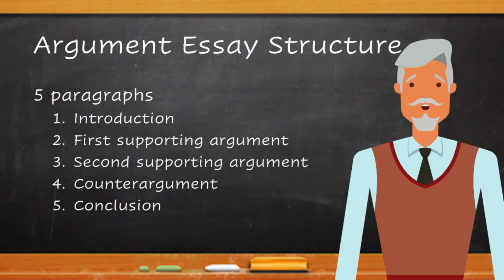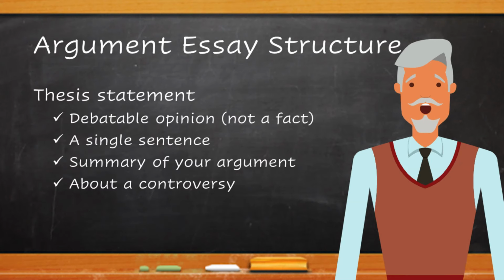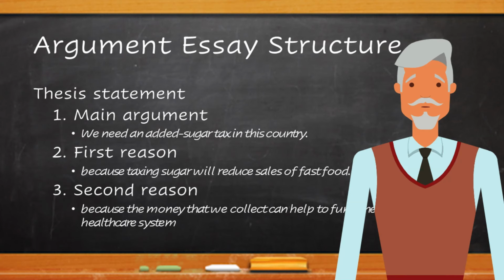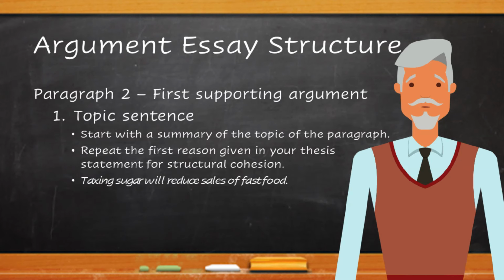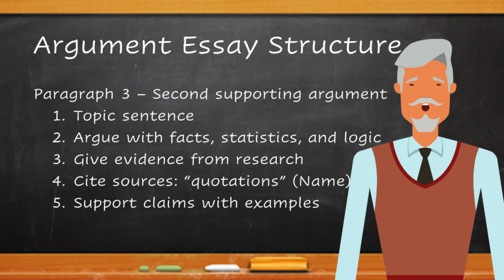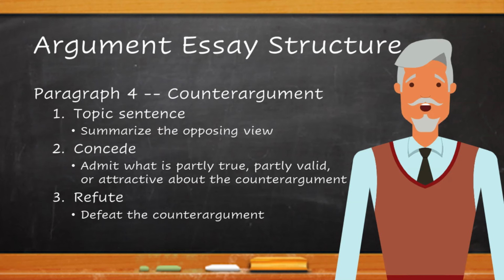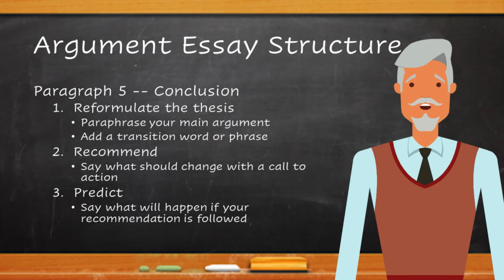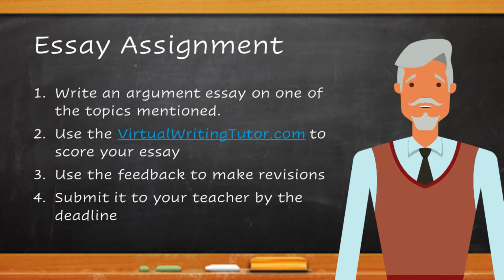How to write and revise an argument essay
In this lesson, you will learn how to write an argument essay.
An argument essay is an advanced form of college writing that demonstrates your knowledge, your thinking skills, your intellectual maturity, your creativity, and your ability to express complex ideas in English.

An argument essay has a recommended structure that you must learn by the end of the semester. However, the skill of argumentation is transferable to other domains.

Once you learn the recommended structure, you should be able to use the logic of the structure, in any language, and in any field of study, to persuade open-minded readers and listeners, to change their views, or take specific actions.
In short, the argument essay is a powerful tool for changing the world.
Let’s talk about its structure. The argument essay has 5 paragraphs: an introduction, two paragraphs to support your point of view, a paragraph that refutes a common counterargument, and a conclusion.
Each of these paragraphs has structural elements that you will need to include.
Use to get automatically generated feedback and a score to help your revise your essay and maximize your essay score from your professor.

The Virtual Writing Tutor is a free grammar check website to help students master English writing, fast.